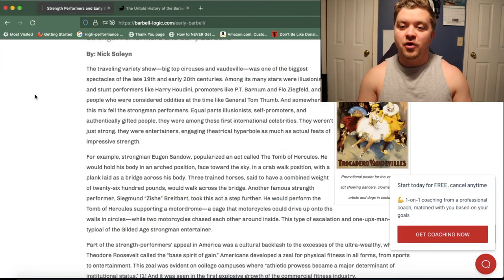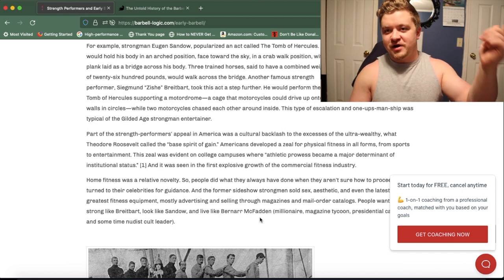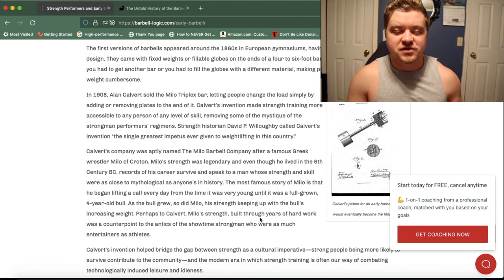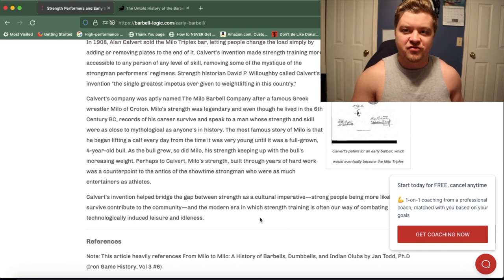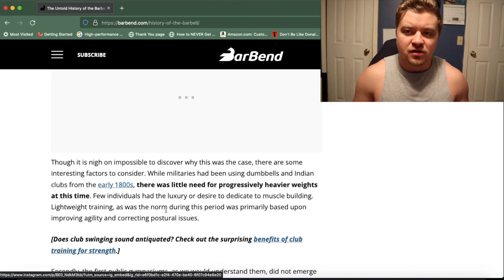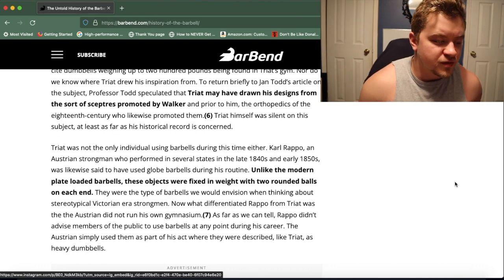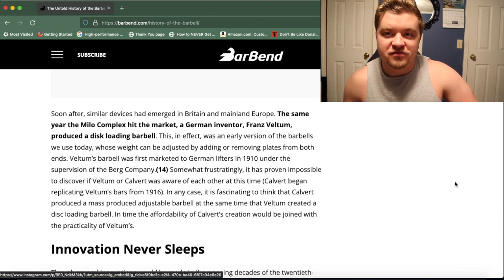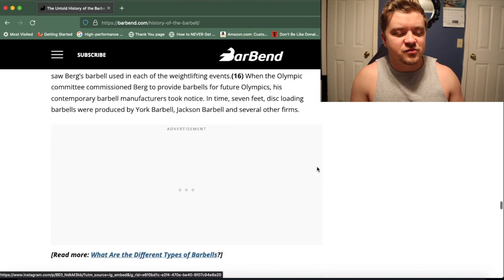The First Barbell | Strength Hacks History #1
I offer 1:1 In-Depth Coaching as well as Custom Programming 📈

The Strength Hacks Mission Statement is to... 1) Help others develop good habits holistically; supporting wellness, strength, mental fortitude and productivity, by working with one's unique life factors. 2) Achieve results and accomplish goals by applying time-tested methods, the latest quality research, and optimal training programming that is customized to one's situation.